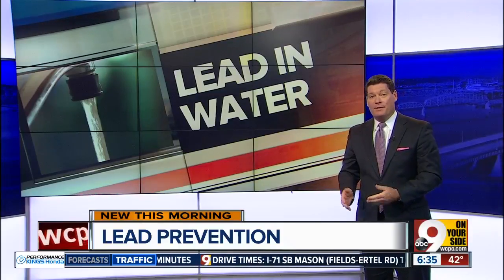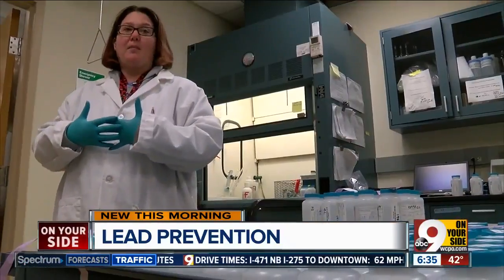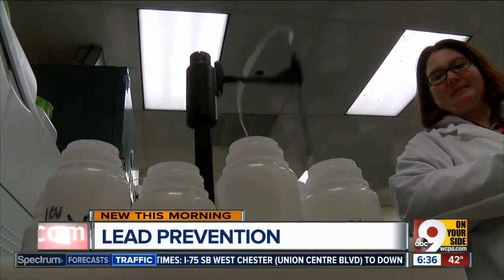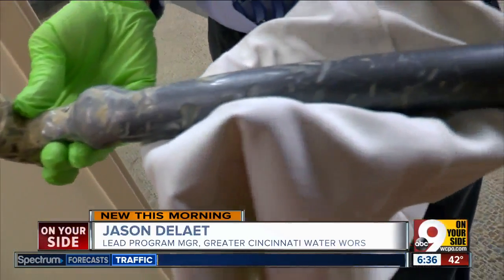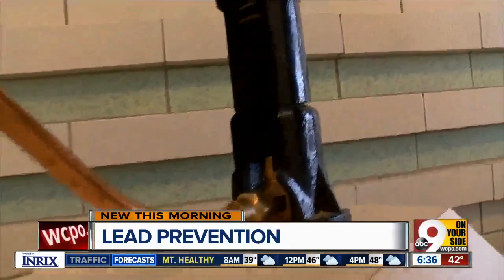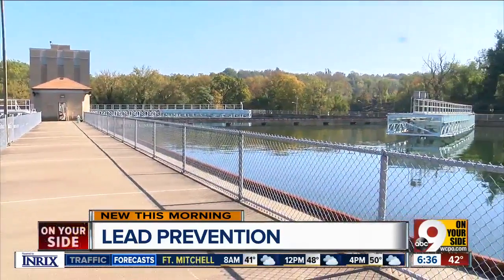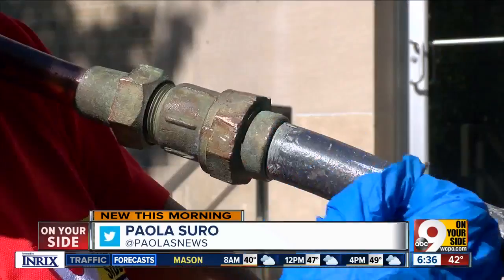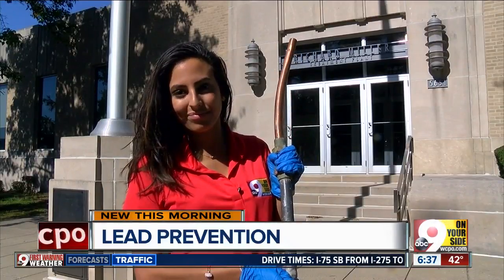How to tell if you have lead pipes in your home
Greater Cincinnati Water Works can test up to 240 water samples over the course of a seven-hour work day, keeping homes, businesses and schools across the area safe from contamination in their drinking water.   The primary source of such contamination in Cincinnati, according to program manager Jason DeLaet, is lead.  "Cincinnati is an older (sewer) system," he said. "In 1927, about that time, a lot of the service lines that we had in our system that take the water from the main and the stress and bring it into our houses were made of lead."  Service lines later switched from lead to copper, but older buildings in the area can still contain lead pipes and fittings.  One might think that water would taste different depending on the type of pipe that carried it to your faucet, but it usually doesn't, DeLaet said. Instead, there are a few quick tests you can do to check if you have lead pipes in your home.  The first is to scratch a coin against the pipe. If it comes out shiny, the pipe is made of lead. The second is to check the city's online map of where lead lines still exist.  The third -- and most in-depth -- is to go online and request a lead-testing kit from Greater Cincinnati Water Works. When you send it back to them, they'll test your lead levels for free.